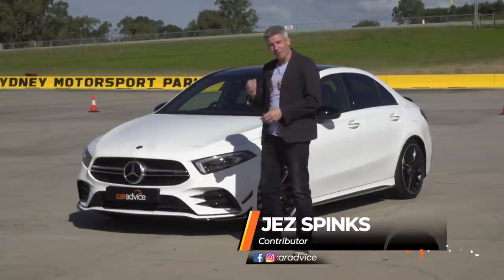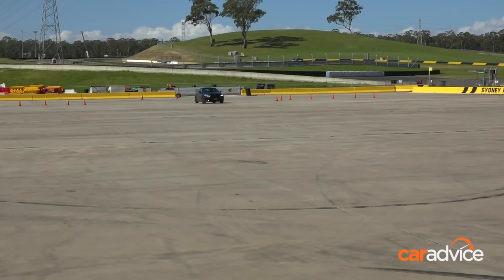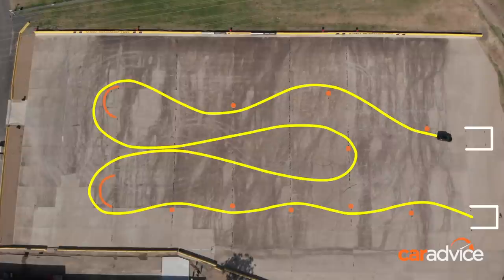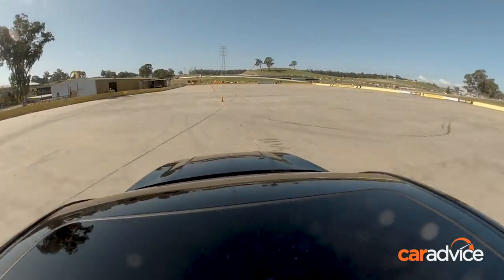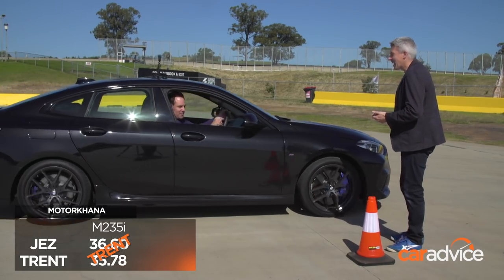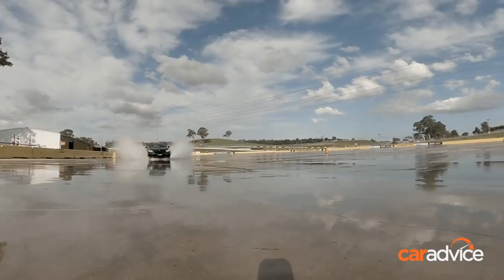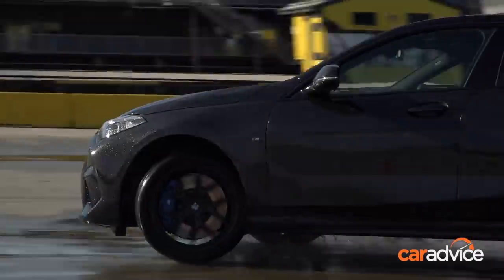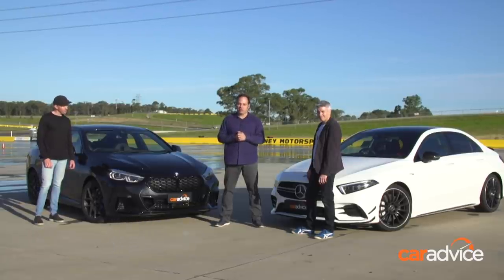Mercedes-AMG A35 sedan v BMW M235i Gran Coupe | Motorkhana Comparison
Which is quicker in the real world? We throw former racing driver Ian Dyk the keys to find out in a series a performance tests.

00:00 - Introduction
00:50 - Preview
01:30 - Pricing and Specifications
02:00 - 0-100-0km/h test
04:16 - Dry Motorkhana
07:50 - Jez and Trent
13:36 - Wet Motorkhana
16:16 - Skid pan fun
17:00 - Conclusion